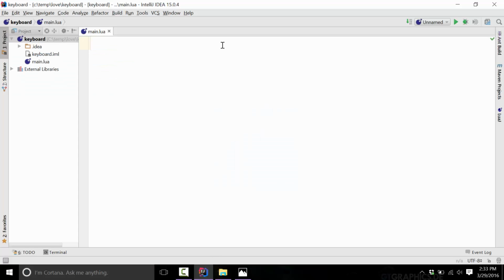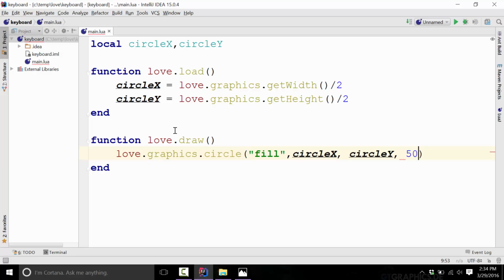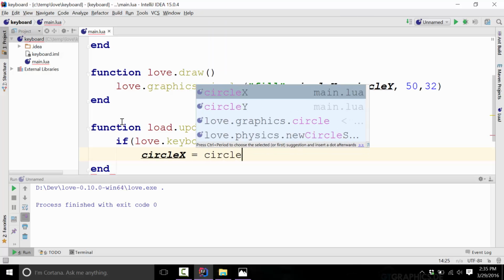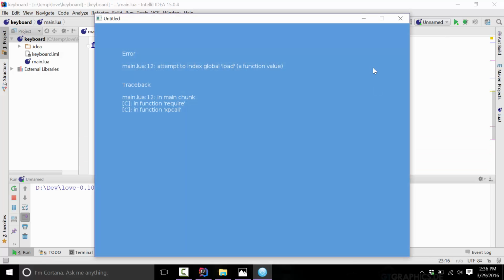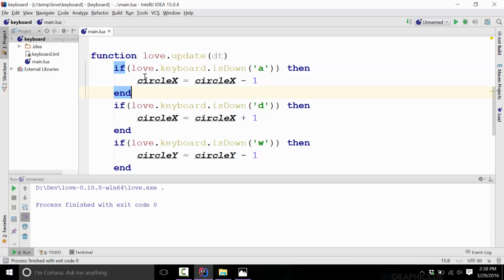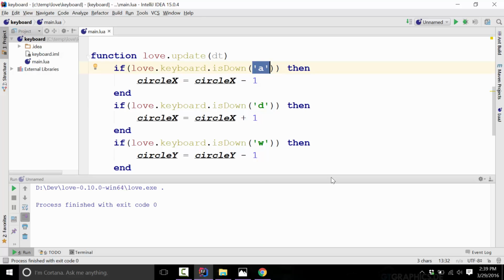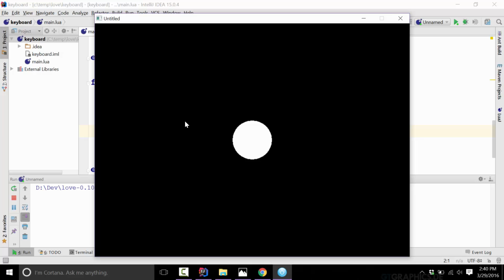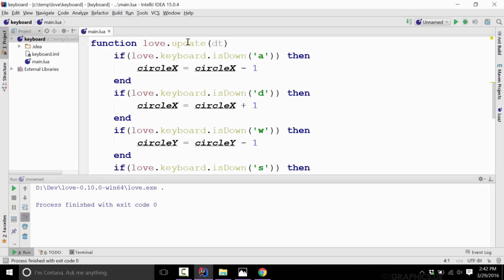Tutorial 11: Keyboard Handling in Love -- GameDev For Complete Beginners Tutorial Series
In this part of our ongoing game dev for complete beginners tutorial series, we look at handling keyboard input in love.  We look at two ways to handle the keyboard, polling and event driven.